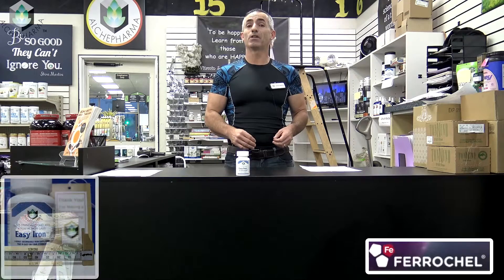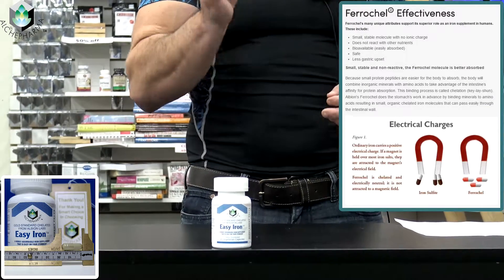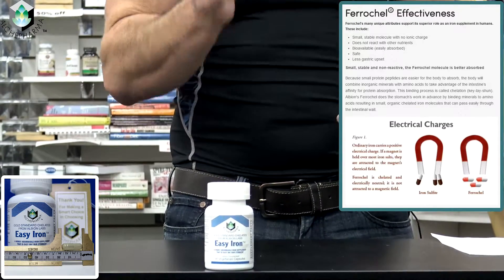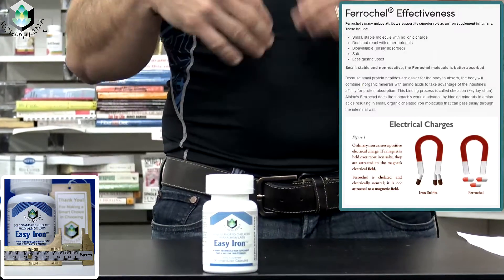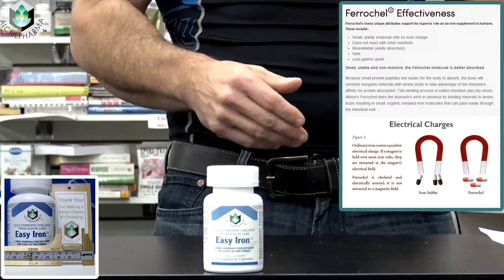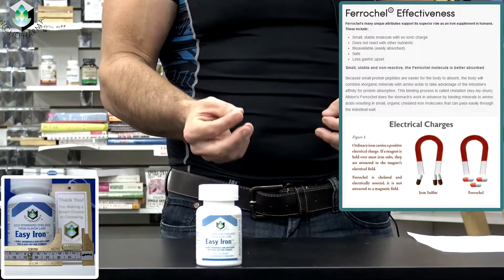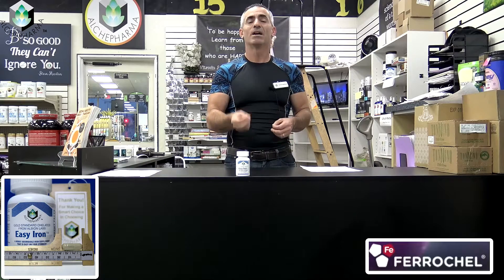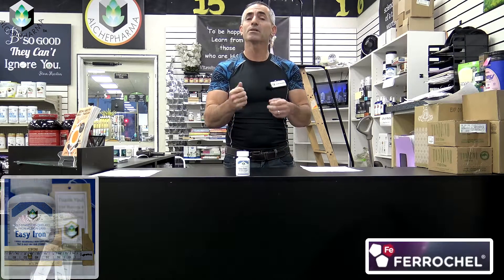Easy Iron - Ferrochel by AlchePharma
Ferrochel as Easy Iron From AlchePharma
Ferrochel has been found to be 2.6 times safer than iron sulfate and safer than typical inorganic iron found in foods and dietary supplements.

The many unique attributes of Ferrochel (ferrous bisglycinate chelate) support its superior role as an iron supplement in humans.
Small, stable molecule with no ionic charge

Does not interact with other nutrients
Increased tolerability and absorption
Safer than typical iron salts
Supports overall health
Vegetarian friendly
Kosher certified